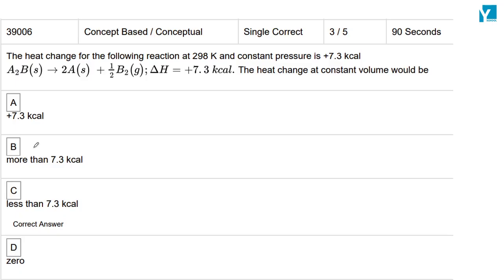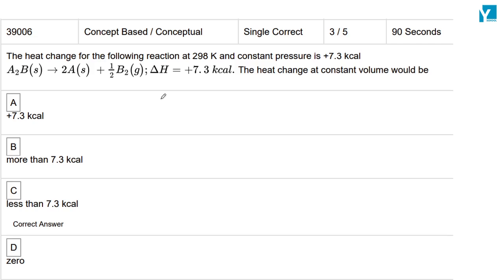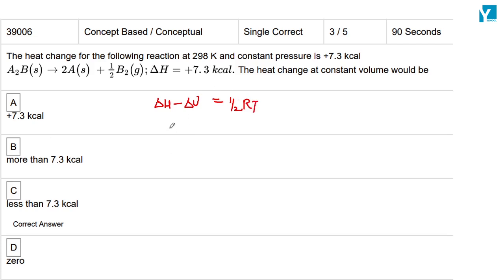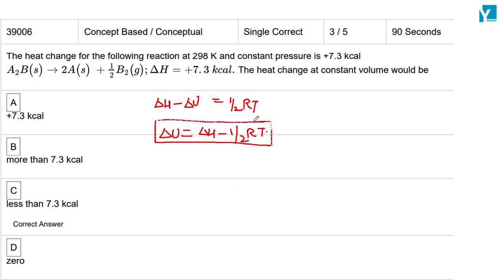Q ID 39006 Thermodynamics Q79